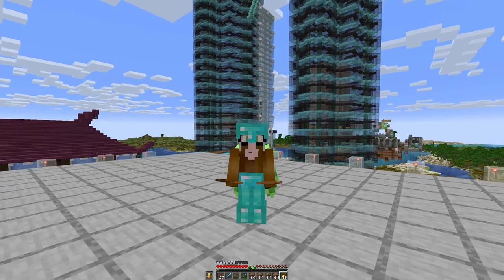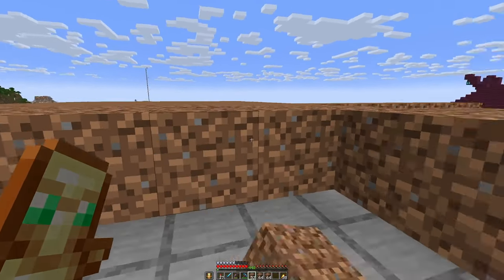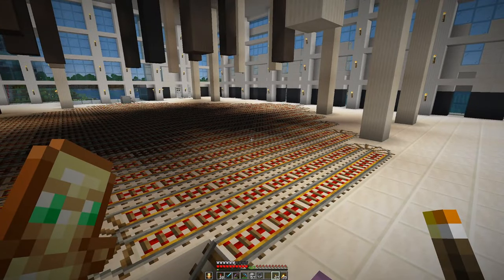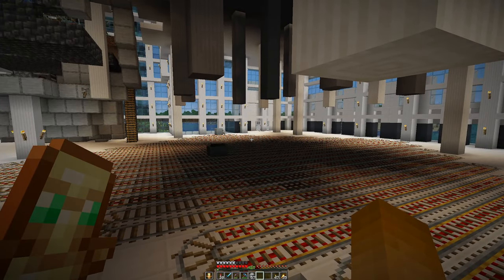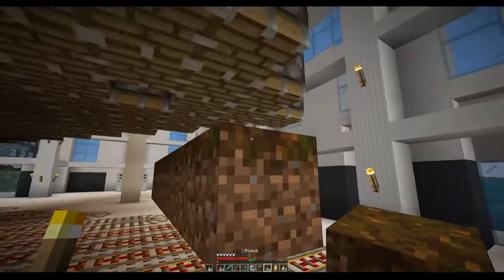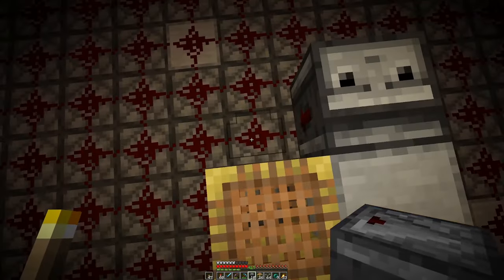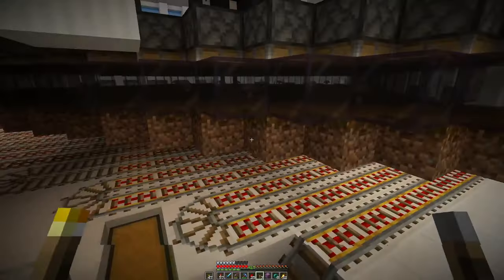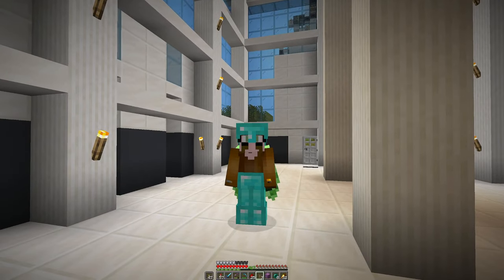Mushroom Farm - E100 | Another Day in Mincraft - No Mining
Not allowed blocks to break (by example):
* stone
* dirt
* logs
* ores

Exceptions - blocks that cannot be obtained in any other way:
* leaves

Client side mods:
* Bobby
* Replay
* Minihud
* Litemathica
* Logical Zoom
* Raised Clouds
* Dynamic Light

- Anti-Enderman Grief

Resource packs:
* Sticky Pistons Side
* Directional Hoppers
* Directional Droppers & Dispensers
* Directional Observers

Today I design an build my own farm for mushrooms.